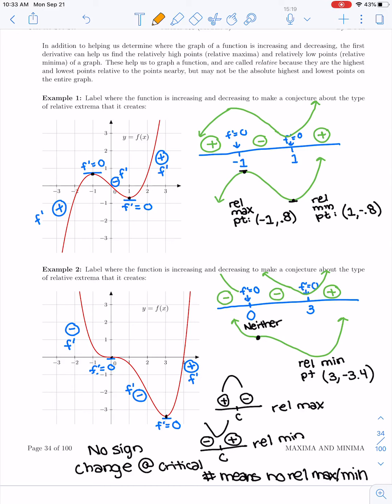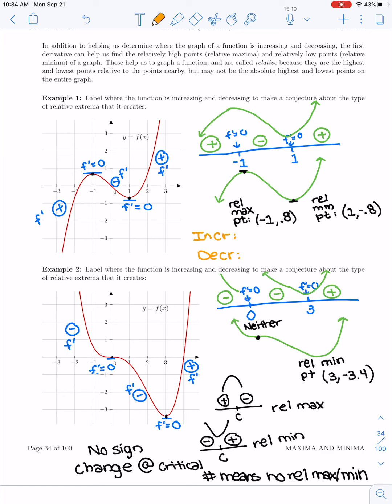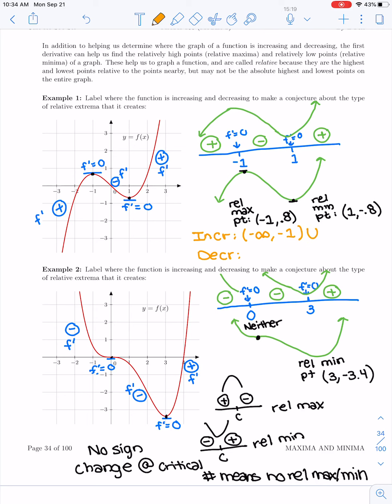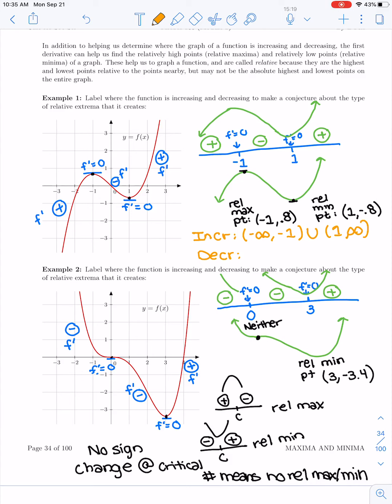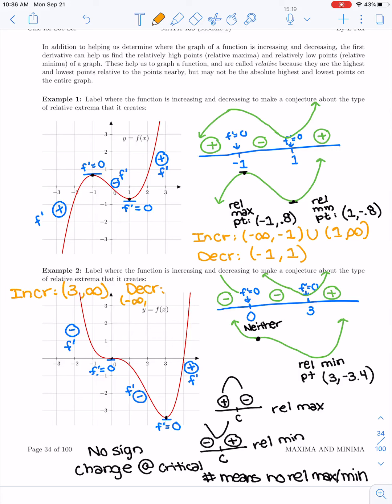6.Apps of f' Incr:Decr from Graph [133]